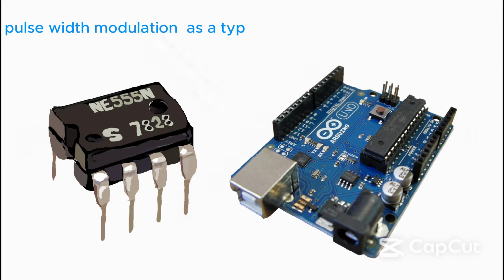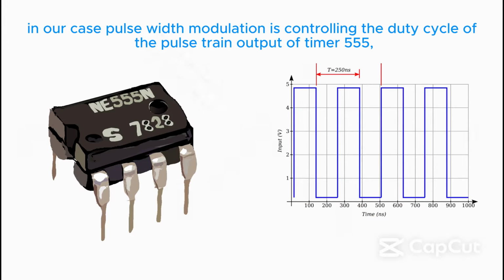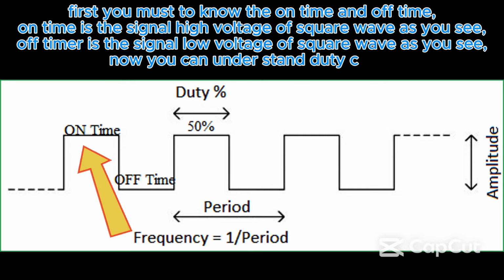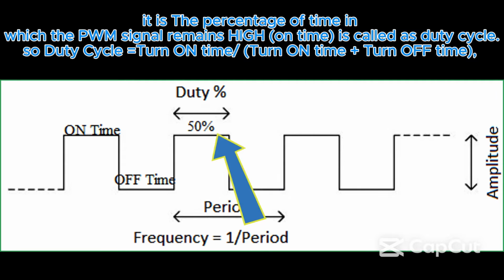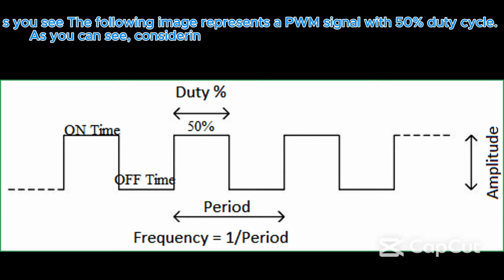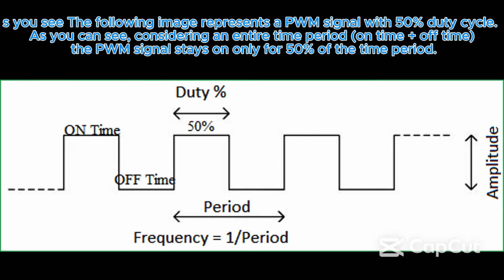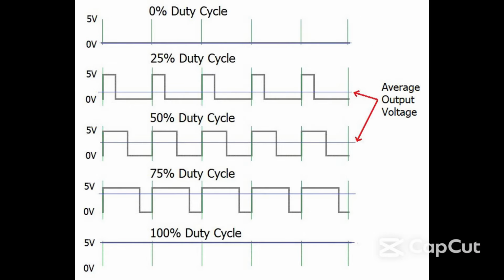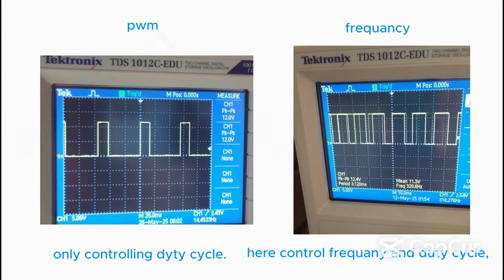how to use timer 555 IC to make pulse width modulation ??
سنتعلم ما هو تعديل عرض النبضة؟
كيفية استخدام المؤقت 555 لإجراء تعديل عرض النبضة؟
كيفية توصيله

استخدام منظار الذبذبات لقياس الخرج لمزيد من الفهم